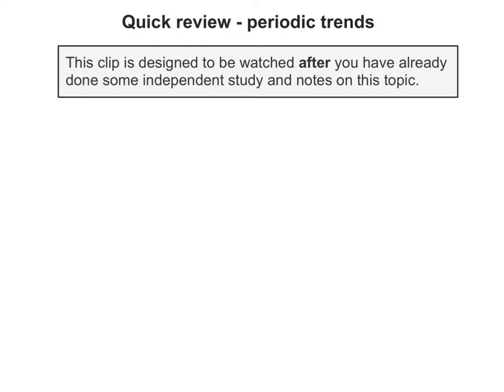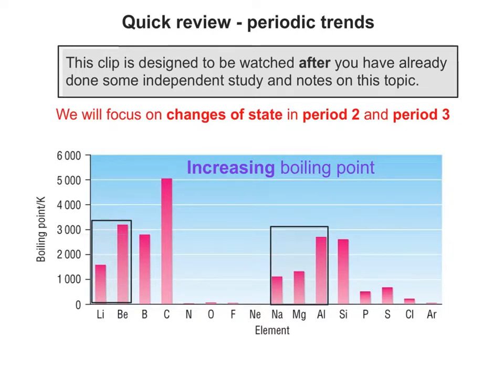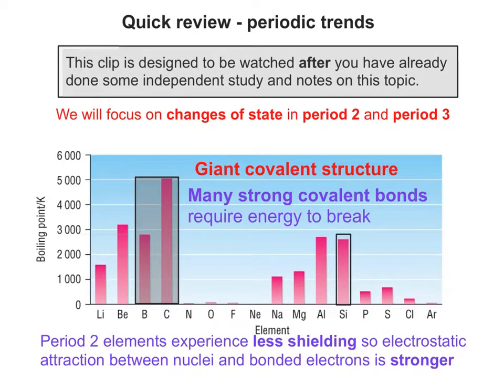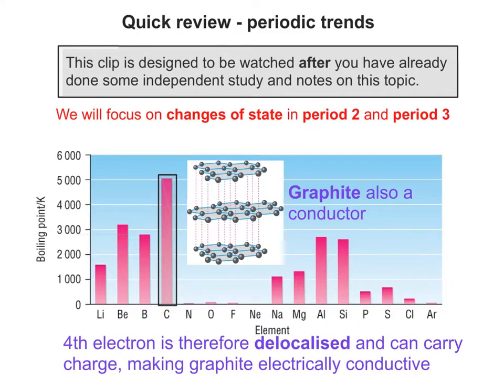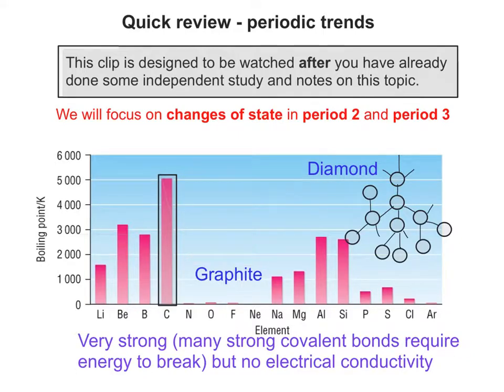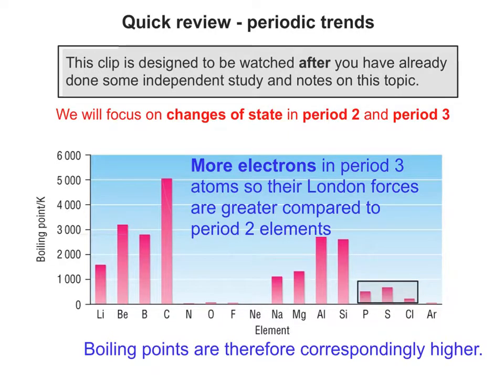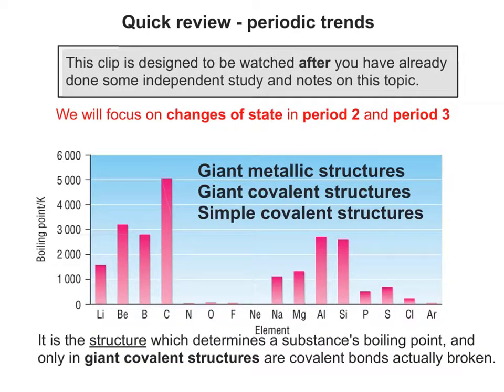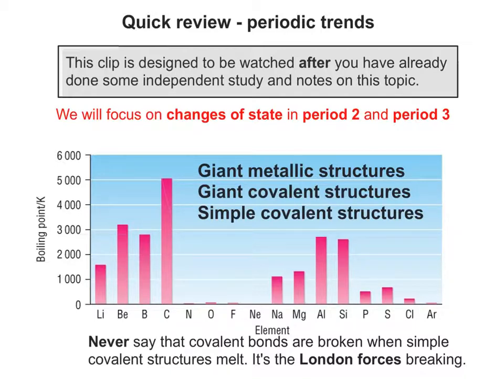Quick review - trends in melting and boiling points across periods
A quick one going over the trends in boiling point across periods 2 and 3, and what structural features of the elements causes them.